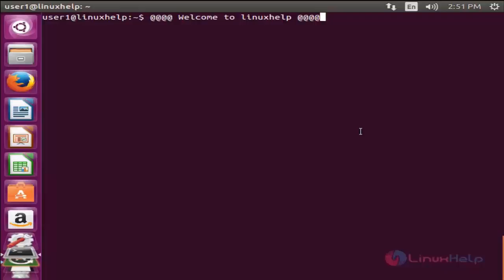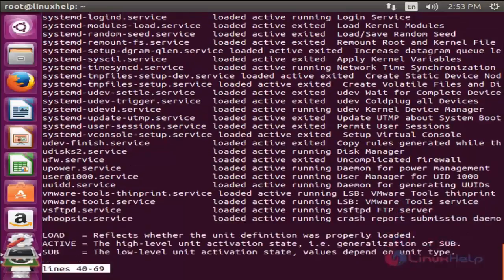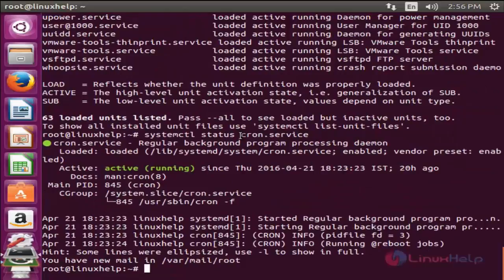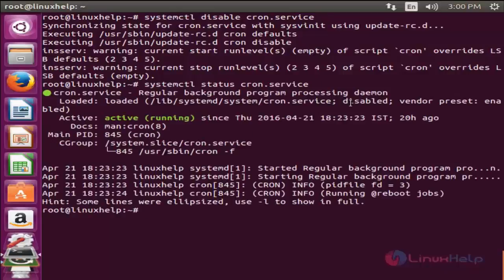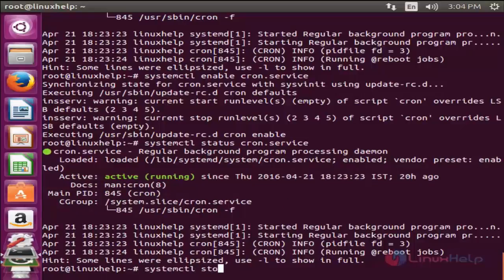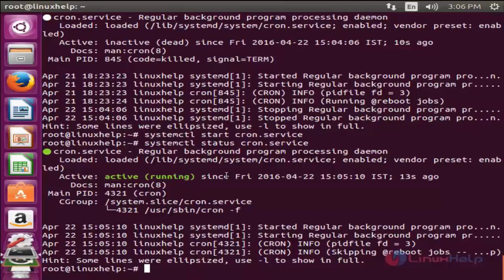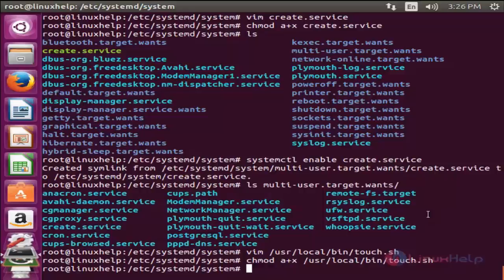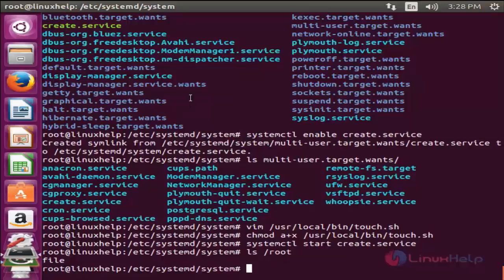How to Create and Execute New Service Units in SystemD - Shell Script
Creating and executing new service units in SystemD using shell scripting is explained in this video.